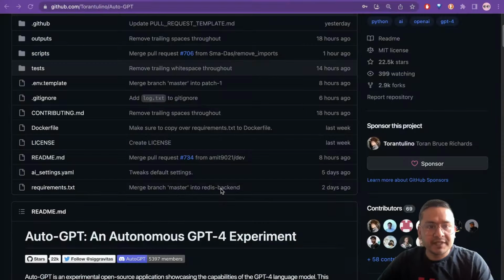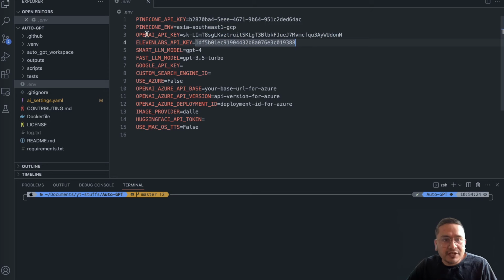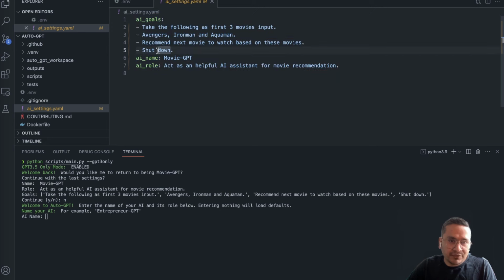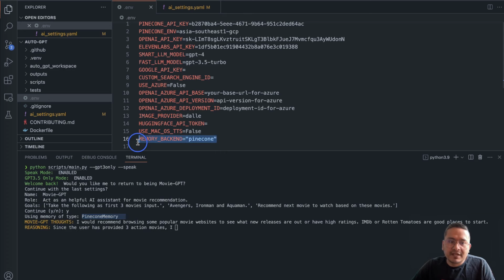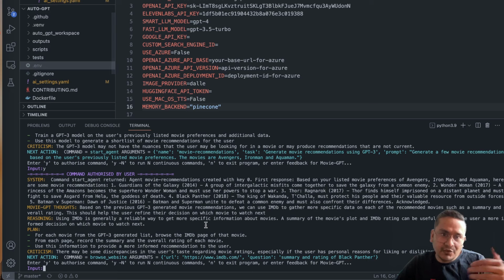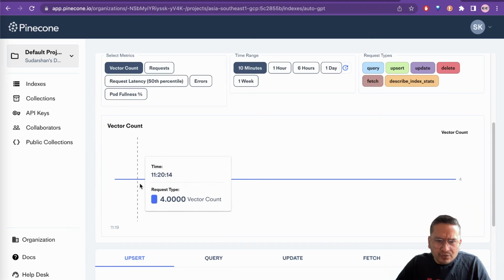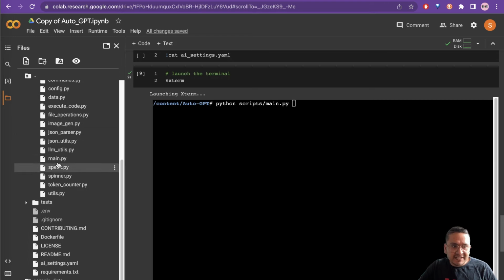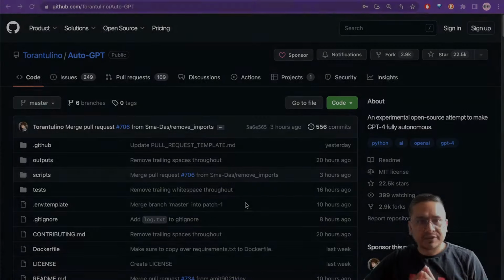AutoGPT | Autonomous AI 🤖 | Step by Step Guide | 2023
In this video, I have explained what Auto-GPT is and how you can run it locally as well as in Google Colab. This is a step by step video so a complete beginners can also follow along with me. Hope you will you find it interesting.

NOTE:
1. There is no more ai_settings.json file so ignore the part where I am editing the ai_settings.json, instead provide the instructions in the terminal itself after running "python3 -m autogpt --gpt3only".
2. The google colab code is updated since I upload it.
3. As the GitHub page is constantly updating, refer to GitHub page if you faced any problem.

Timestamps:
00:00 Intro
00:30 AutoGPT and its Features
01:50 Run AutoGPT Locally
19:44 Run in Google Colab
26:06 OpenAI Usage cost
28:40 Conclusion